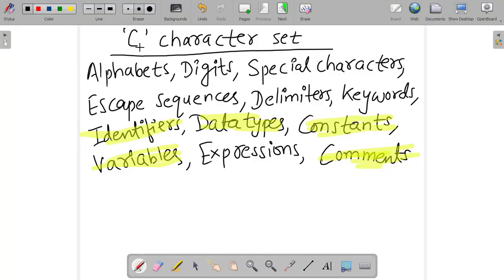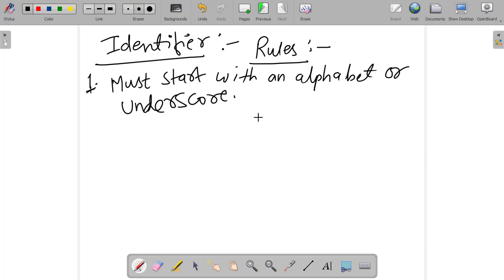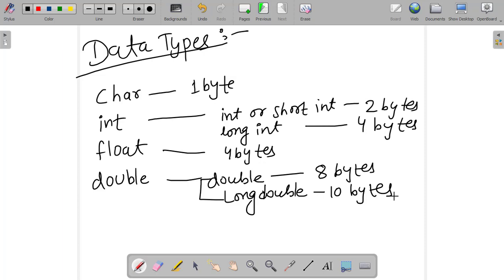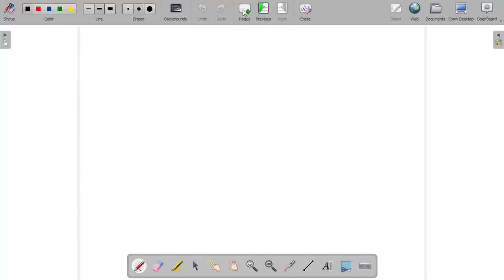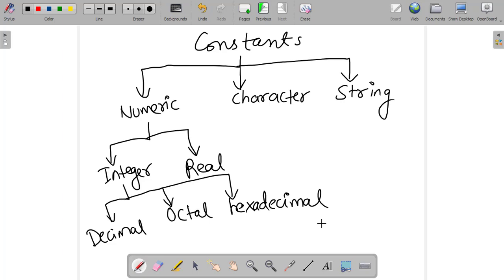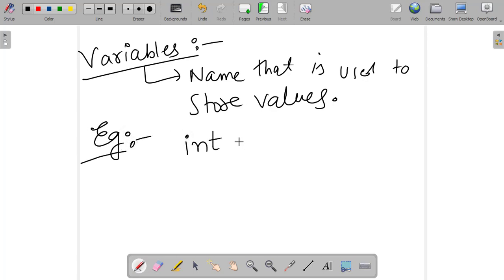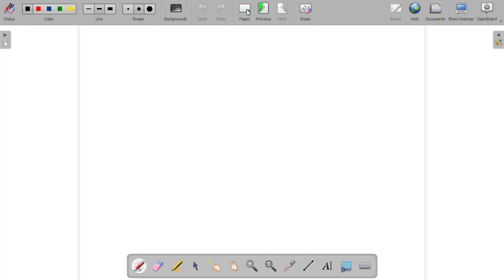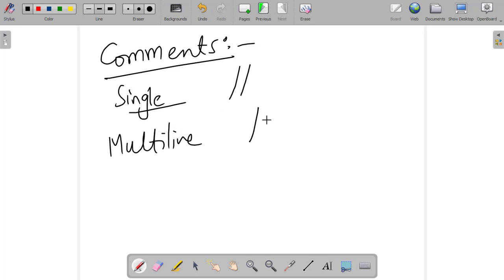C/C++ Datatypes, Identifiers, Constants, Variables || C/C++ Programming Tutorial for Beginners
Hi All,
This channel is a one stop solution for the people who love Coding/Programming. Here, We will learn Programming/Coding and other Computer Science Topics with Placement Ready Courses. I will explain in the easiest manner possible so that each and everyone can understand and grasp.
I will also post about Job Openings.
You can connect me on the social media platforms where I can solve your doubts/queries.
Overall, "A Complete Package for a CS Aspirant to land into a dream job."